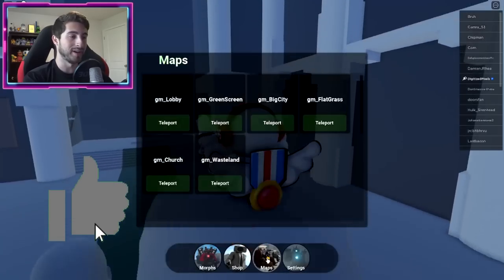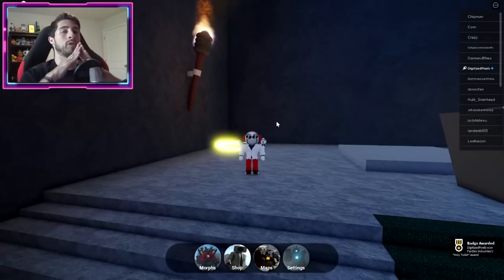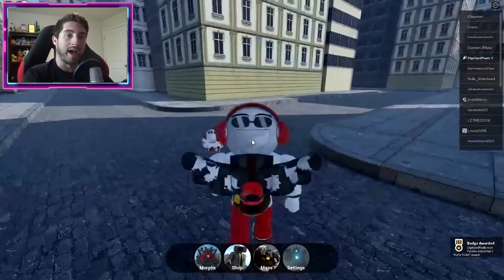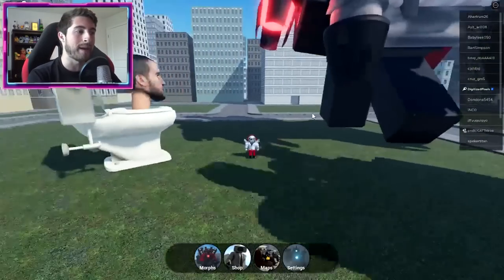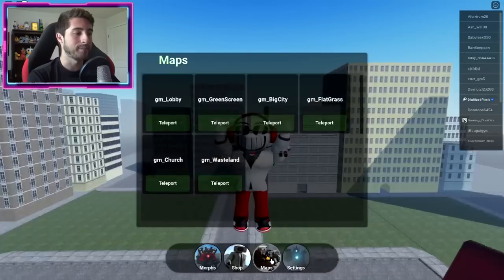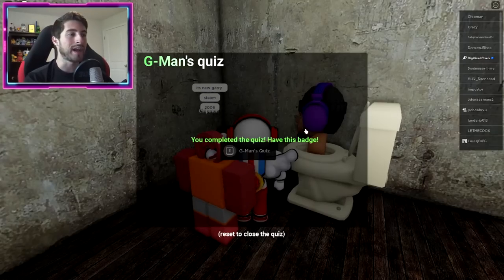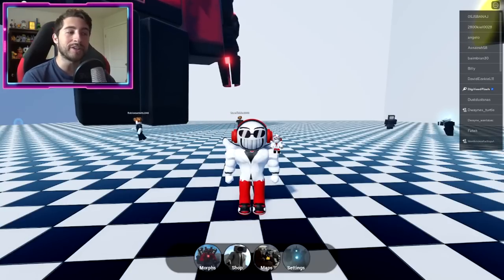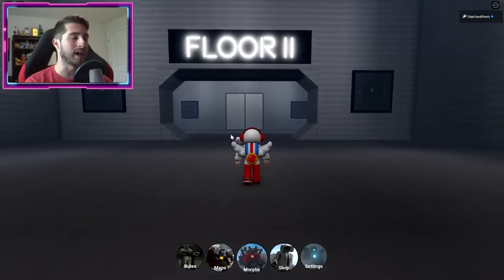How to get ALL 11 BADGES + MORPHS in SKIBIDI TOILET RP - Roblox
I'll be showing you guys how to get ALL 11 BADGES + MORPHS in SKIBIDI TOILET RP!